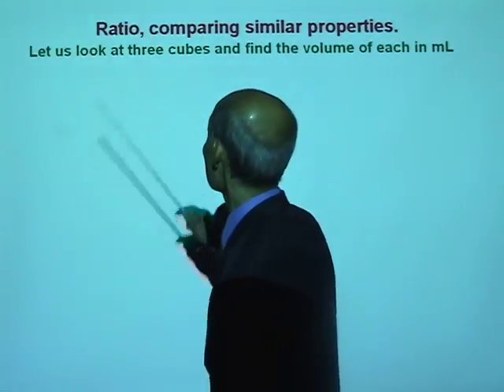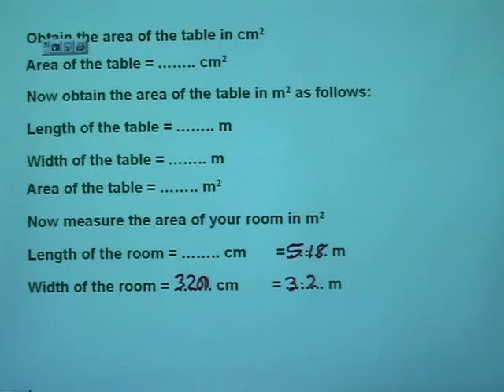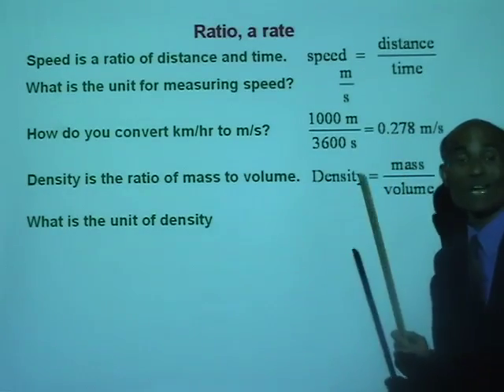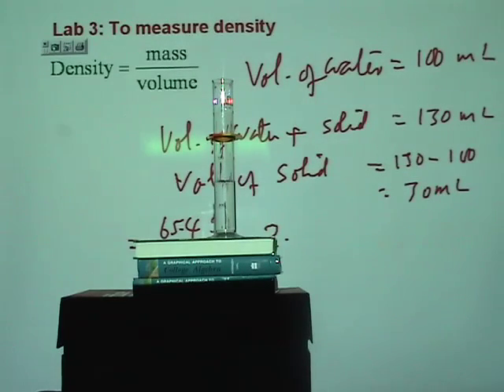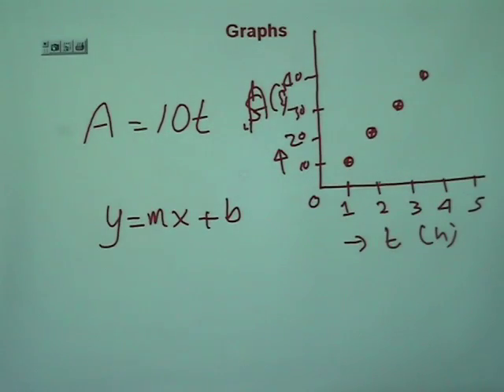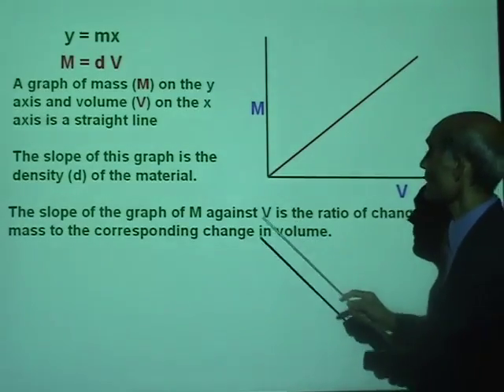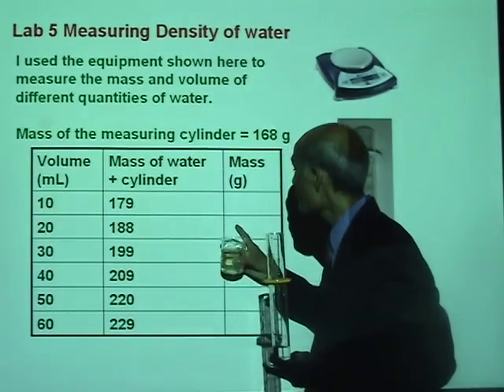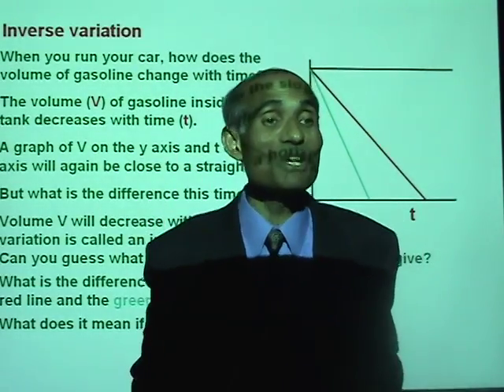ISC1001C Lesson 1 1b Ratio and Graphs